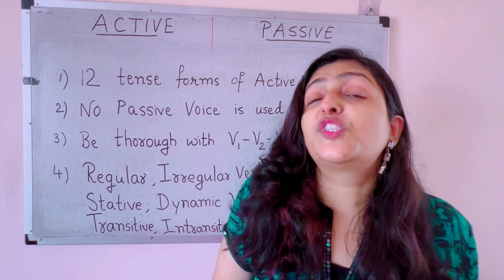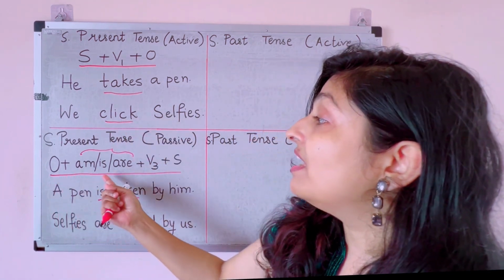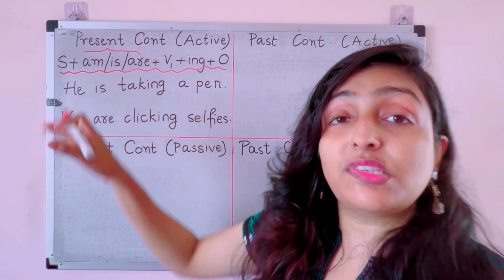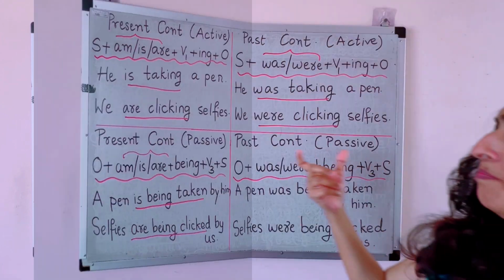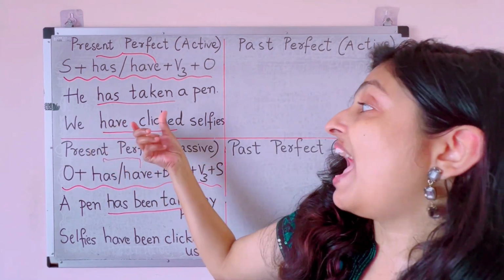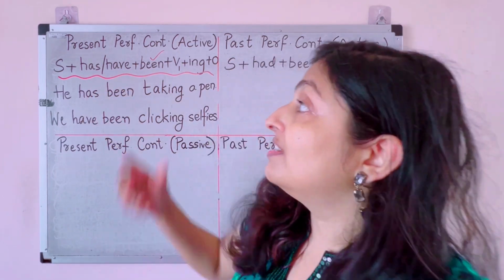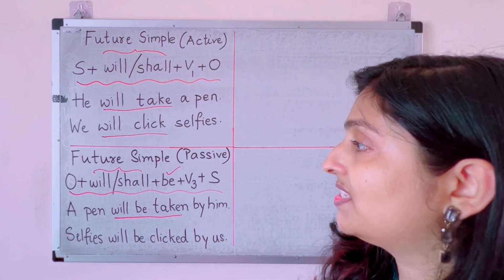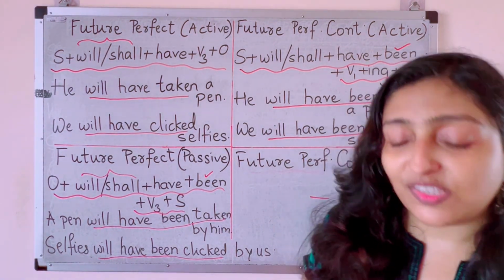ACTIVE TO PASSIVE VOICE IN ENGLISH GRAMMAR | TENSES IN ENGLISH GRAMMAR WITH EXAMPLES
Verbs and adverbs in English grammar
Complete tenses in English grammar
Perfect tenses in English grammar
Uses of tenses in English grammar
12 tenses in English grammar with examples